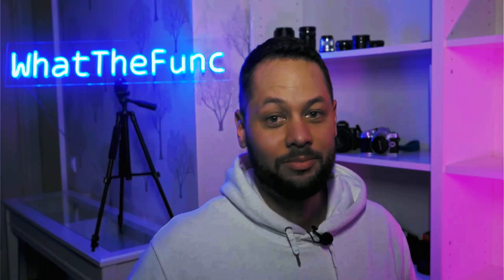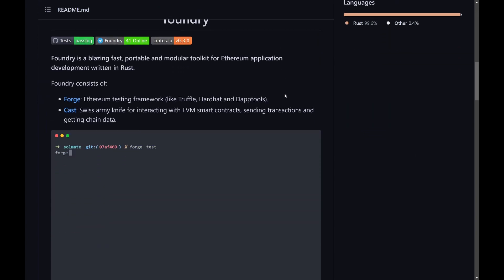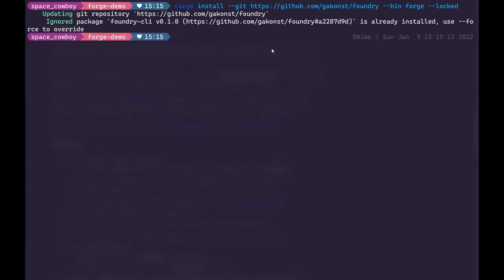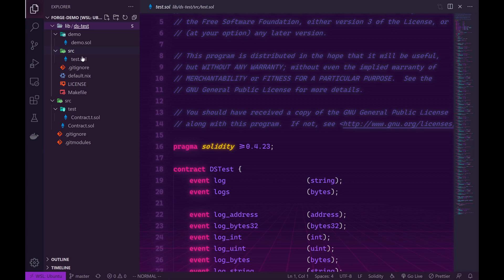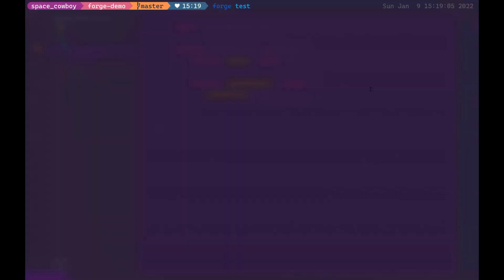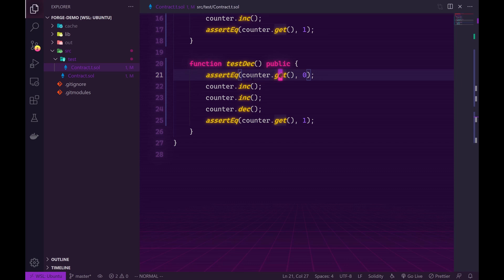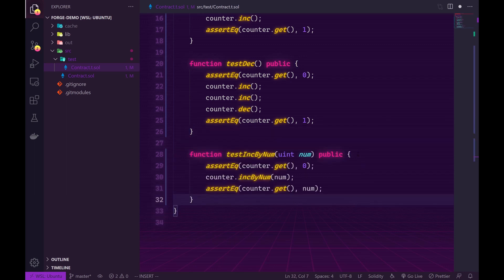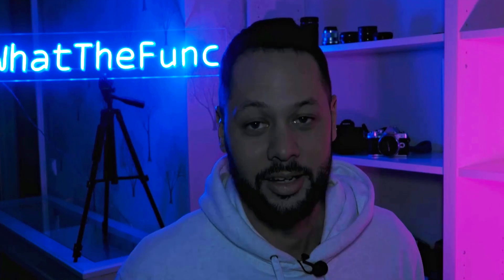Getting Started With Foundry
In this video I show you how to get started using Foundry, a feature for feature rewrite of Dapptools in Rust.